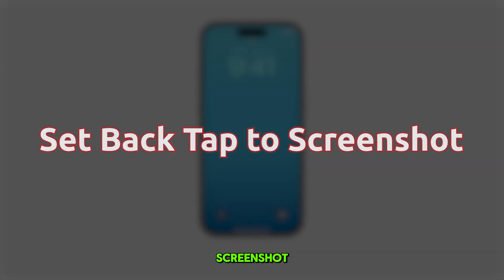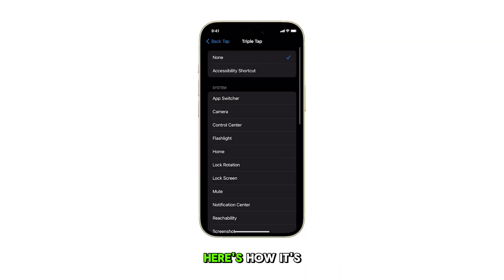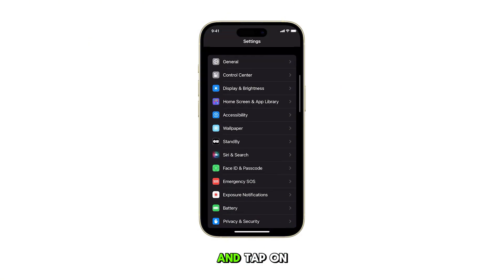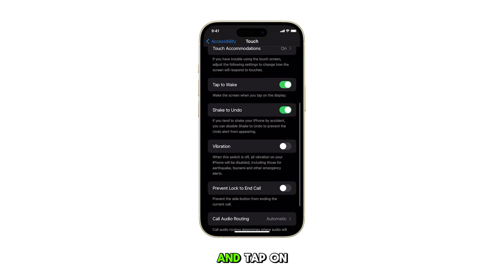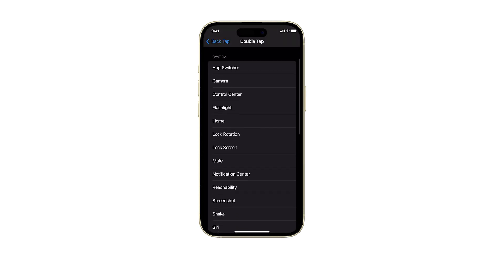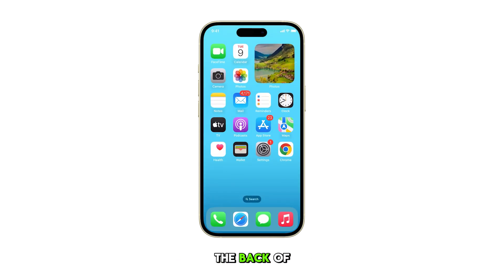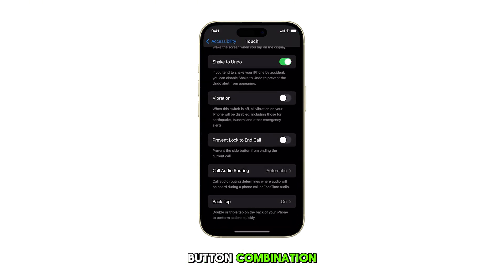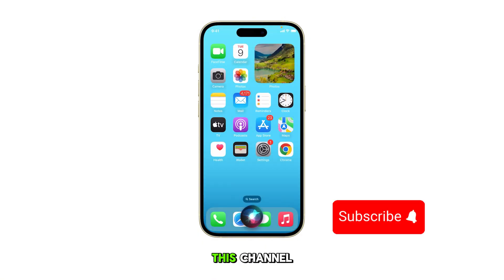How to Set Screenshot for Back Tap on iPhone 15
Learn how to capture screenshots effortlessly on your iPhone 15! This quick tutorial shows you how to activate the Back Tap feature, allowing you to take screenshots with just a double tap.

No more fumbling with buttons! Watch now and streamline your iPhone experience.